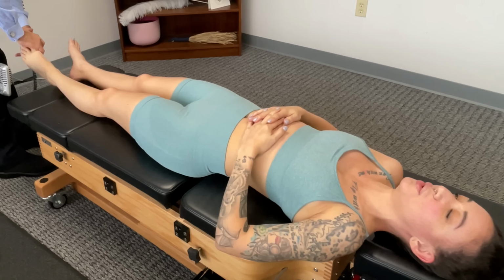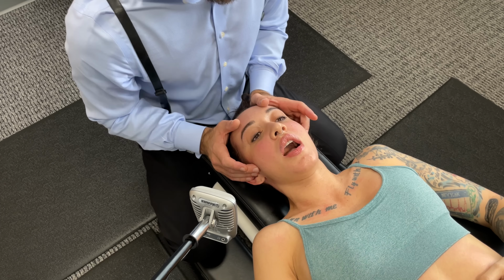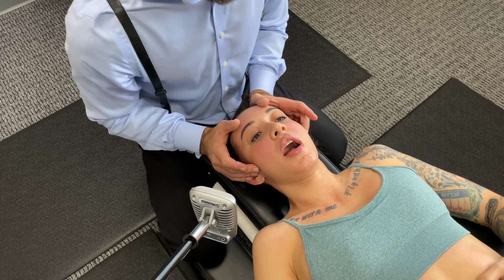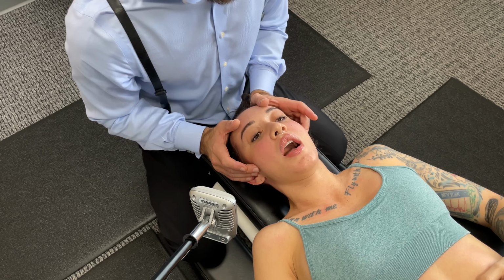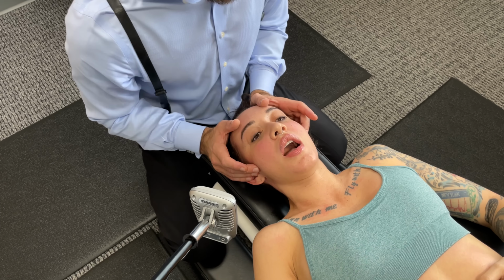BRUTAL Head, Neck & Jaw Manual Therapy Chiropractic + Painful Rib & Pulse Reading.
~ Top Notch Chiropractic Care
~ Chiropractor Education
~ 1st Trained Ring Dinger® Chiropractor By Dr. Gregory Johnson
~ Pain Relief Chiropractic is located at 4909 Louise Drive. Mechanicsburg, PA 17055
~ PainReliefCare.net

The first visit was not recorded. Here, the 2nd visit history reveals optimal results from the first.

Years of progressive pain from previous whiplash and six months of constant pain were resolved in one visit.

Her chronic but improving condition was aggravated in another recent MVA motor vehicle accident.

This 2nd visit also resolved the immediate symptoms from the recent MVA and now her chronic conditions continue to improve with nutritional guidance seen here.

She lives about 2 hours away. This was a 60 minute visit edited to 18 minutes.

 Channel Membership Announcement!

Members-Only Videos

1. The Single Breath Method - Easy and powerful meditation practice.
2. Water - I'll sum it up... drink spring water or find the best filter you can.
3. Pain Relief Stretching - Your new daily 10-minute practice.
4. Nutrition - The Number 1 Rule
5. Determine Your Ayurvedic Dosha
6. How to Sleep (literally) and a bit on dreaming
7. Rest Day
8. Live Yoga 1- A bit different than the first, unedited, but SAME ROUTINE!
9. At Home Physical Therapy Equipment. All my favorites.
10. Fasting- I read a passage from one of the world's most brilliant authors
11. The Biome- A link to a Ted Talk from an expert.
12. Toxins- I rant a bit here. Like a mischievous Dr. Seuce.
13. Happiness & A word on Addiction + Another Ted Talk
14. Rest Day
15. Live Yoga 2. Different outfit, same routine, memorize it! Repeat.
16. Your relationship with Time & Money
17. Your Relationship with Intimacy
18. Books I recommend
19. How To Think
20. The Stages of Learning
21. Rest
22. Live Yoga 3. Same Routine... Because it works!
23. Intuition
24. Intention
25. Secret Session With A Secret Link (not posted to YubTub)
26. Asking For Help
27. Live Yoga 4. You already know.
28. Rest & Practice.

 Live Stream Q&A will be held on Sunday Evenings at 9pm EST.

 2 Levels of Membership

1) Social Medicine Weekly
2) 30-Day Challenge

* "30-Day Challenge" Members will have access to Live Streams however question-asking will be limited. "Social Medicine Weekly" Members will always have the first opportunity to ask questions.
But I guarantee SOME of your questions get answered by just listening.

Find the Join Button!

Crack it!

** This is a nonintentional ASMR chiropractic adjustment video with many, many spinal manipulations, adjustments, osteopathic stuff too, and spinal decompression like the ring dinger and Y strap, I don't use a y strap often. I do use it with acute cervical disc stuff. still, though, massive cracks, cracking of the neck, back, hips... pretty much every joint, all for the addicts, and the ASMR folk, and the people looking for relief from pain and in this case low back pain, and the people who like extreme...Now it also seems highly valued, that spinal exam/ palpation/ tone video... I make these videos to help people, relax, get relaxing, and tingle from the loud, deep, intense, chiropractic cracks that fix, help, and make people feel better, good, and their best, it's just awesome, unbelievable, insane (Insert Sensational Chiropractic Title Here) LOL